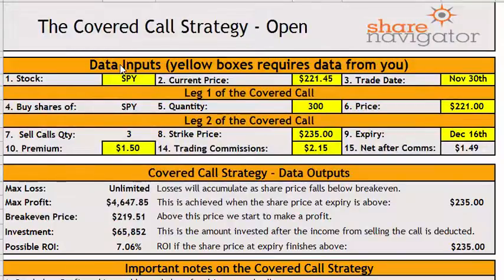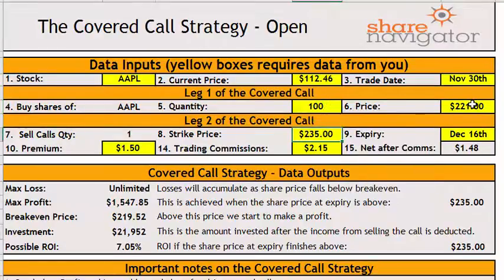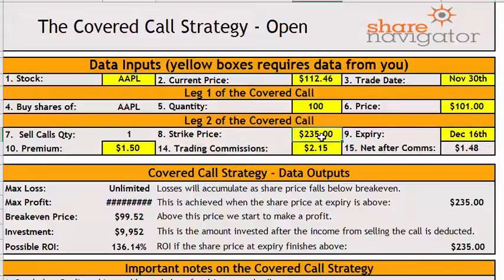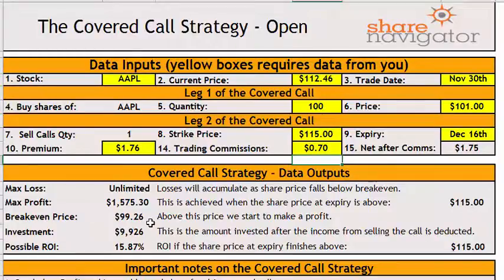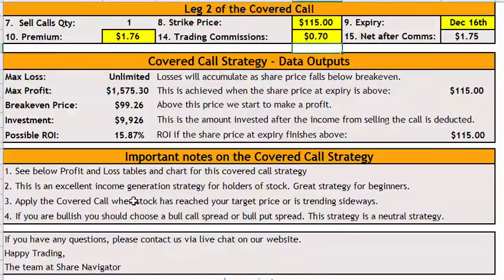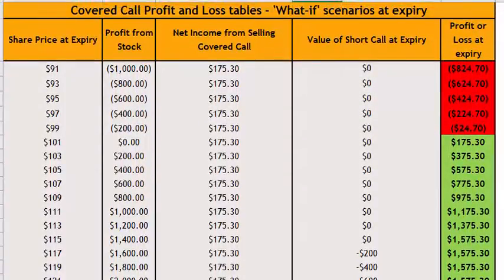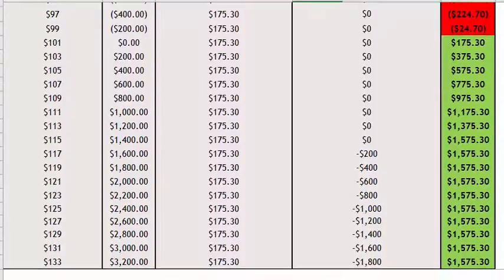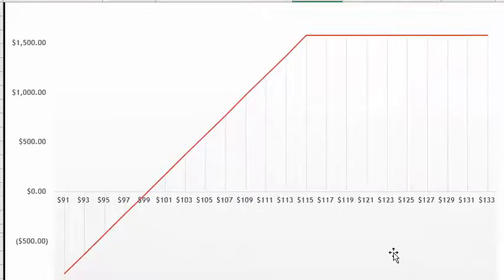How to create a Covered Call Option strategy by Share Navigator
During this video Share Navigator show you how to complete profit and loss tables for the covered call option strategy. profit and loss tables are an excellent way for you to understand the risks and reward with the covered call strategy. if you have any questions.